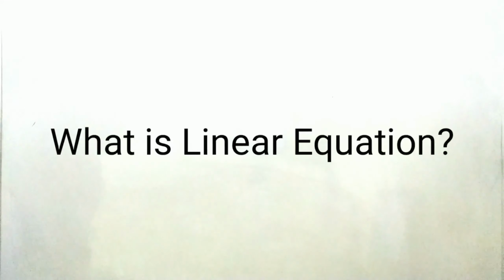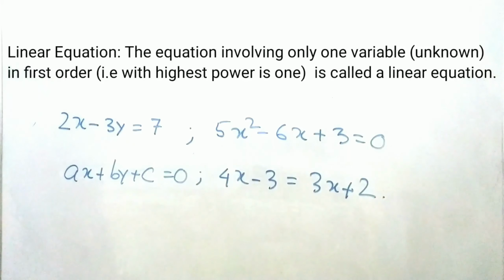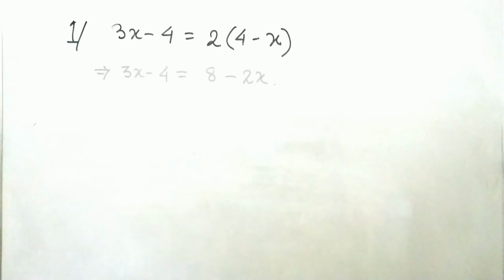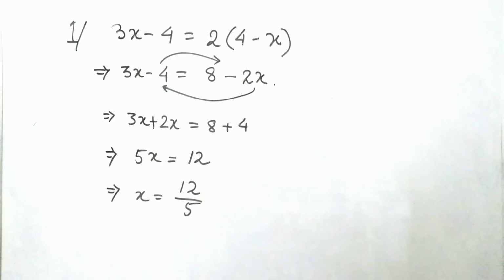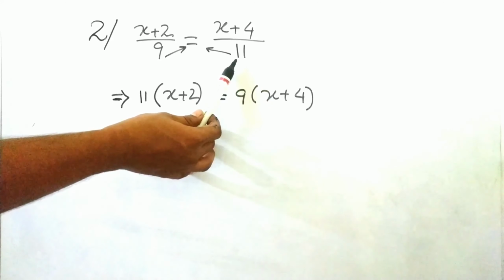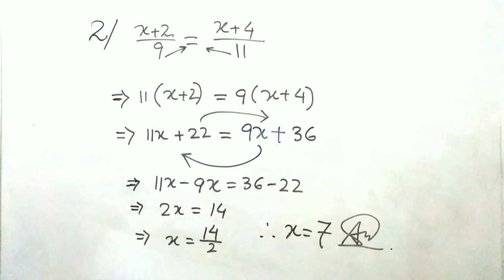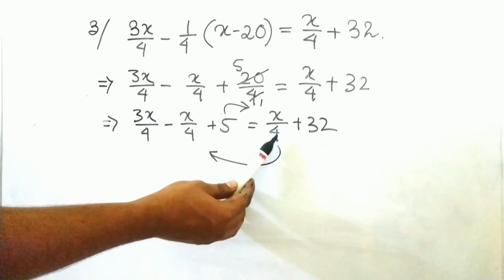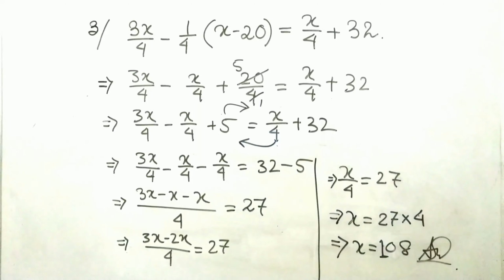Linear Equations in One Variable | Basic Idea of a Linear Equation | Part 1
The basic idea of a linear equation is discussed and some linear equations in one variable are also solved in this video.